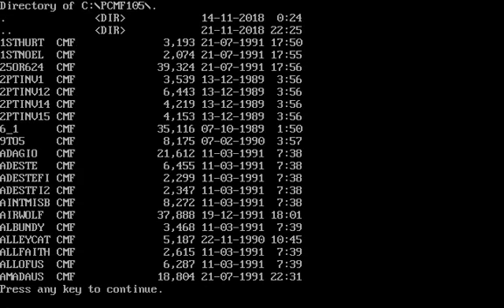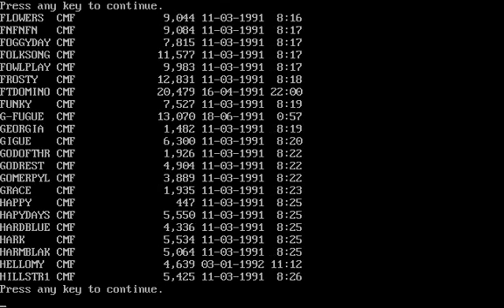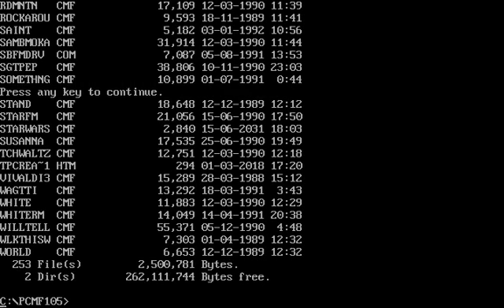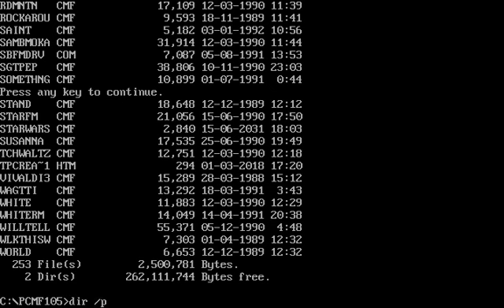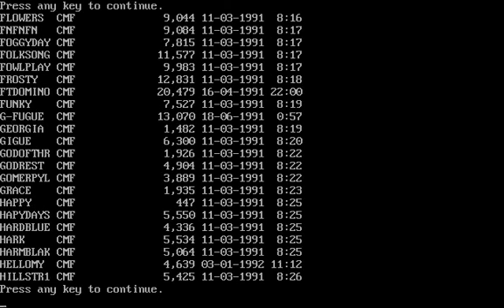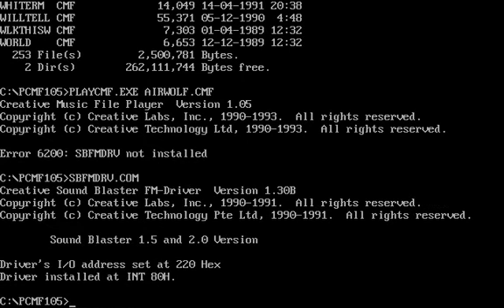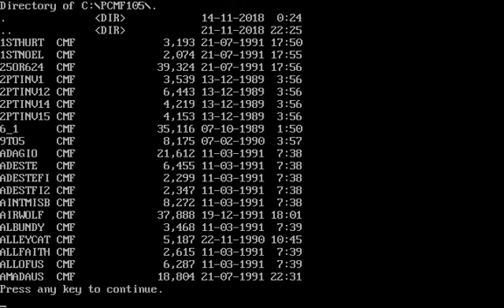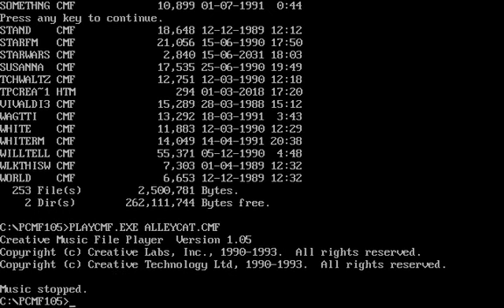Is STARFM.CMF based on the Space Quest music?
Another video about game music, this time featuring a classic demo for the Sound Blaster which I always thought invoked the _Space Quest_ theme. For those of you who aren't into this kind of video, sorry, I'll have more of my regular content on the channel soon.